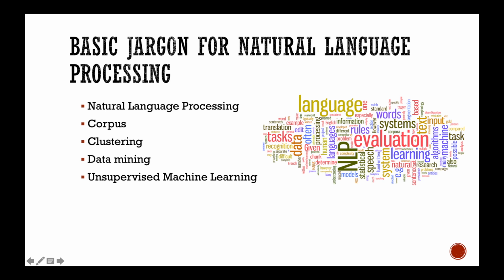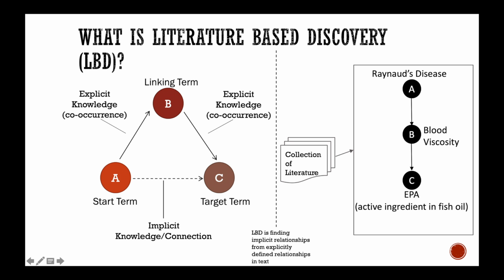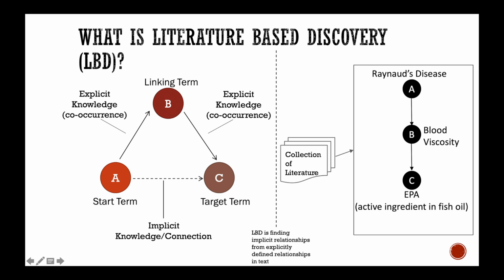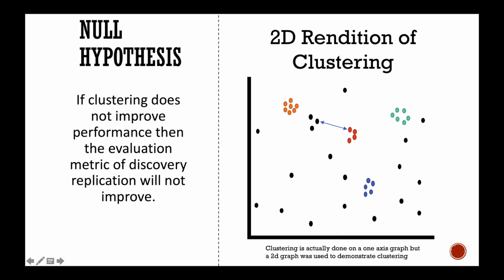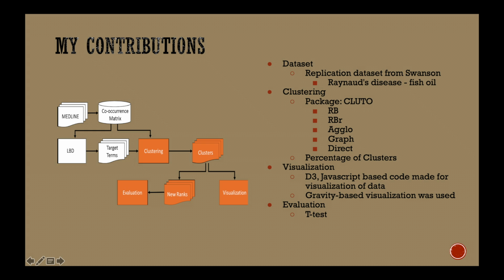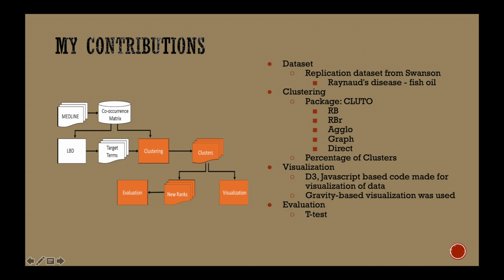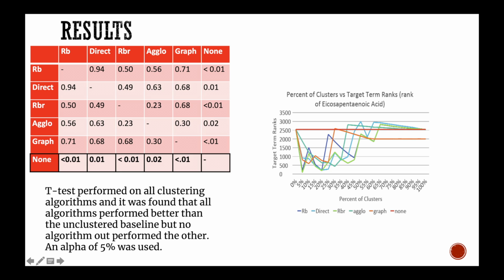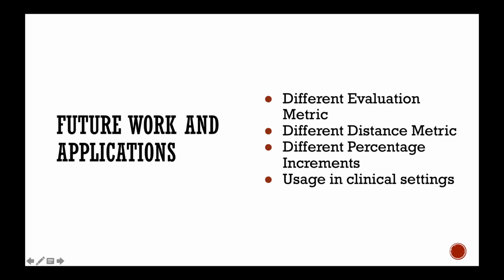#5104 - Improving Machine Generated Discoveries Using Unsupervised Machine Learning